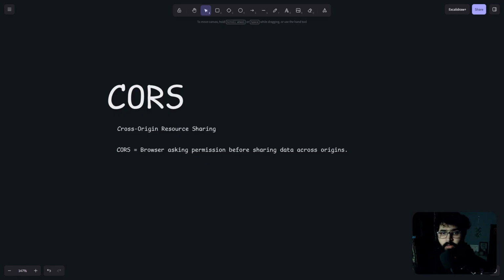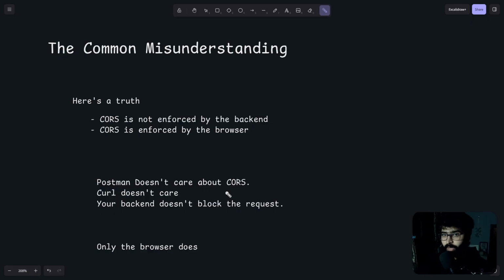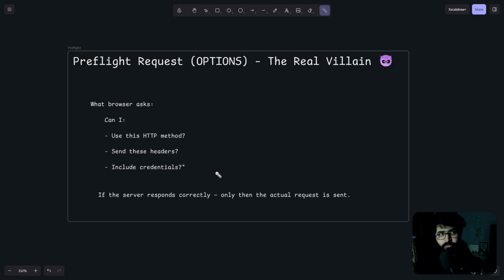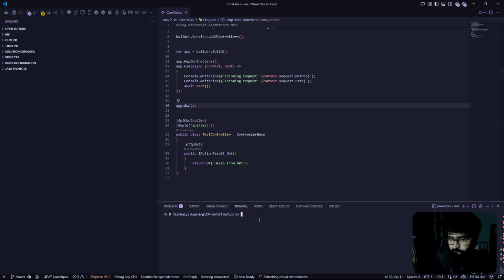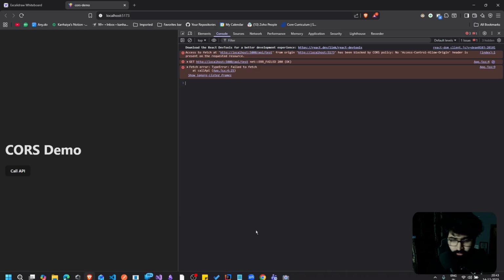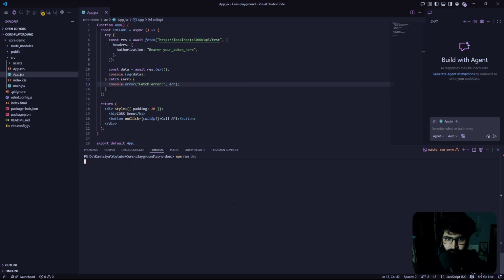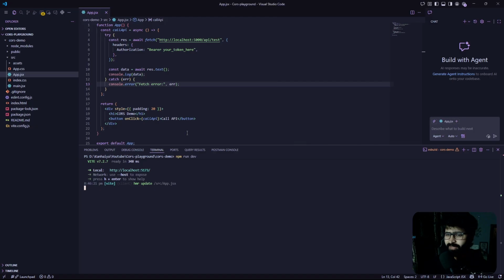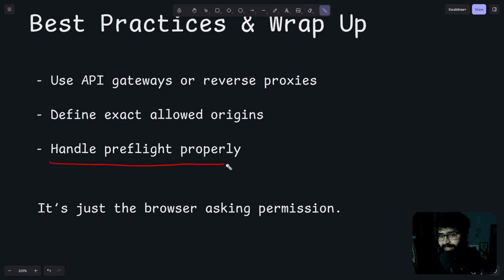CORS Explained: Why Postman Works but Browser Fails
Have you ever faced this problem?

✅ Your API works perfectly in Postman
❌ The same API fails in the browser with a CORS error

So what’s actually going on?

In this video, we break down CORS (Cross-Origin Resource Sharing) in a simple and practical way. You’ll learn why browsers block API requests, why Postman works without issues, and how OPTIONS (preflight) requests really work behind the scenes.

We’ll cover:
- What CORS actually is (and what it is NOT)
- Why Postman works but browsers fail
- How browsers enforce security rules
- What an OPTIONS preflight request is
- Common CORS mistakes developers make
- How to fix CORS issues correctly in backend APIs

This video is perfect for:
- Backend developers
- Frontend developers
- Full-stack engineers
- Anyone confused by “Blocked by CORS policy” errors

If you’ve ever struggled with CORS errors in React, JavaScript, or API development — this video will finally make it click.